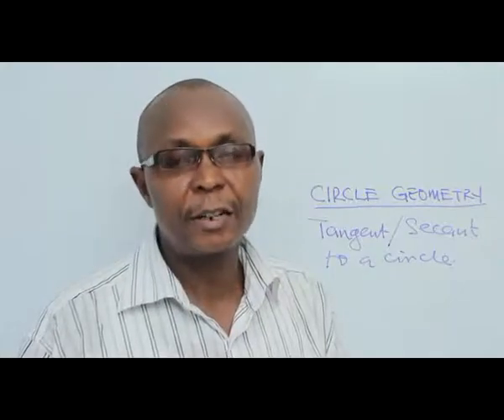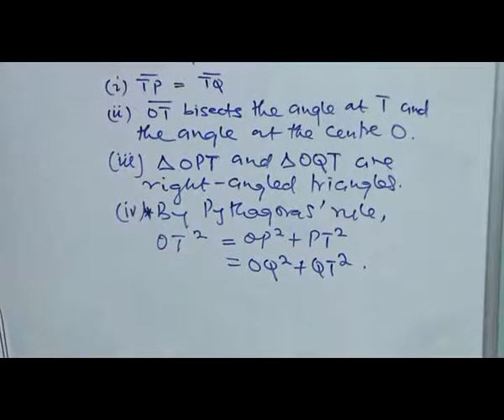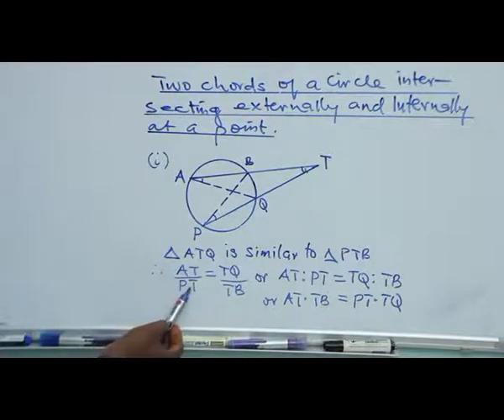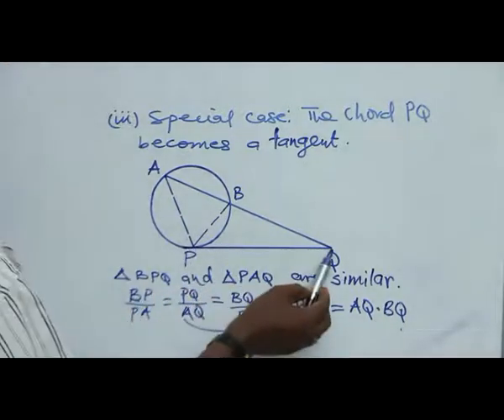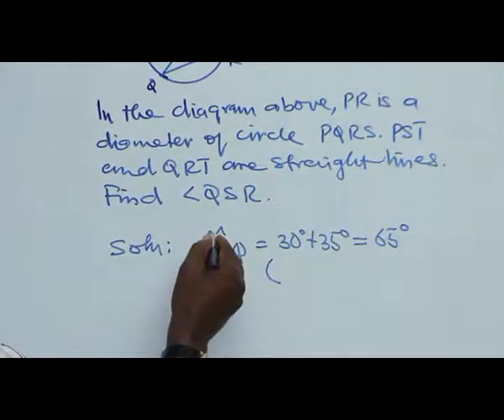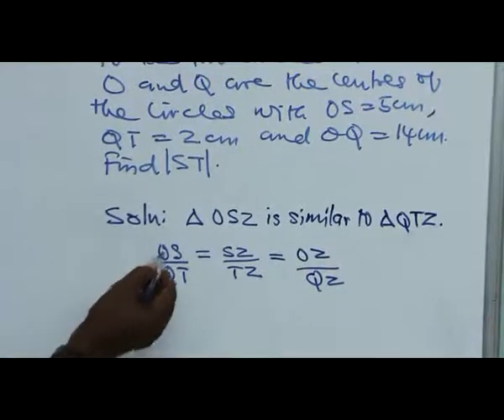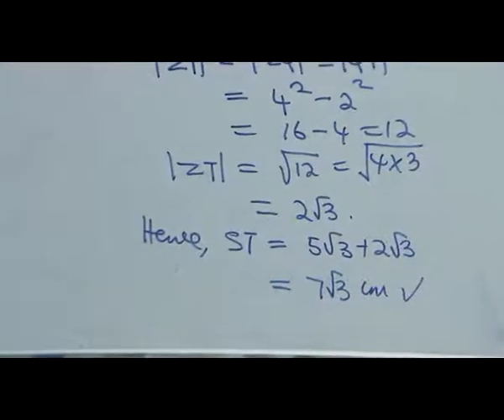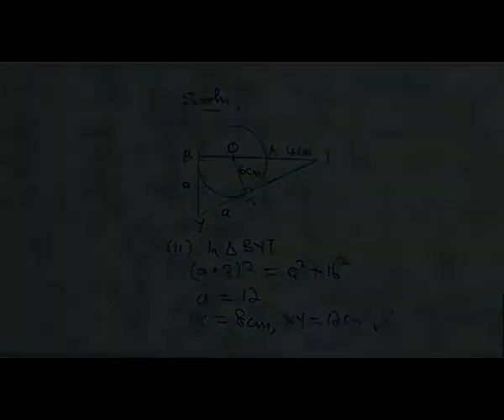CIRCLE GEOMETRY- TANGENT OR SECANT TO A CIRCLE